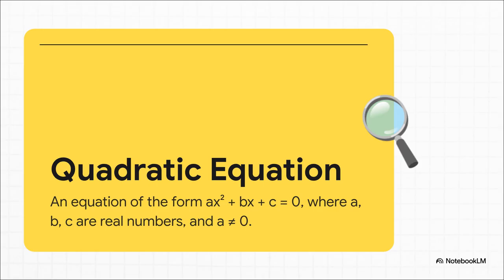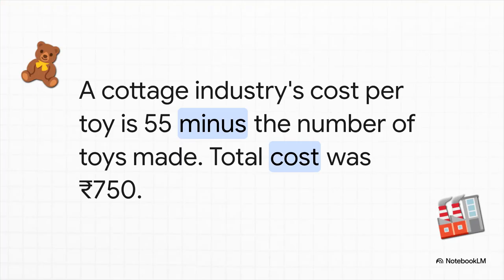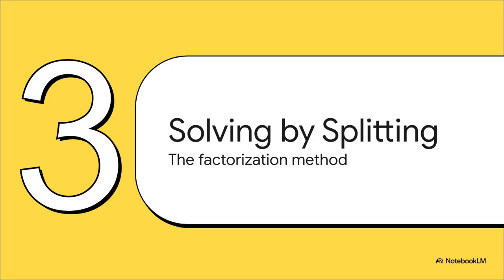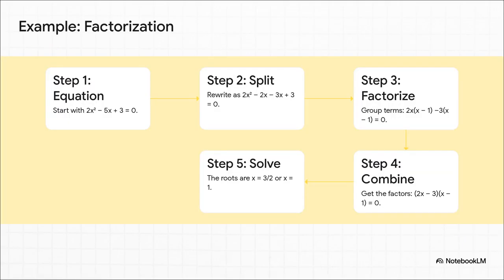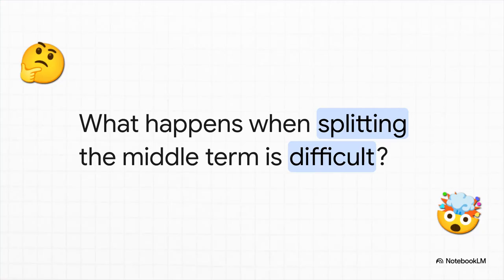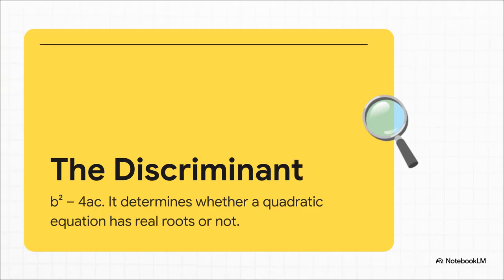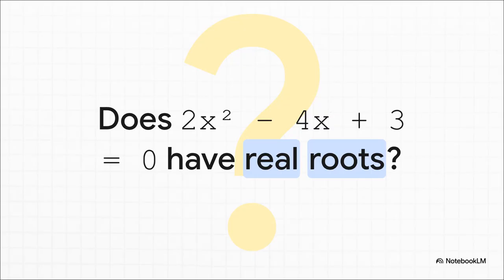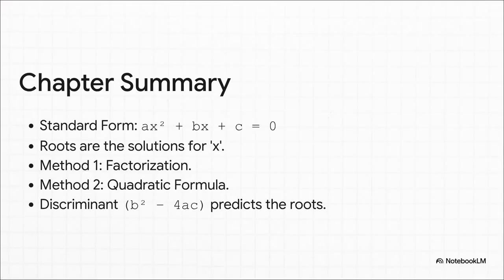QUADRATIC EQUATIONS | Class 10 Mathematics Chapter 4 | CBSE NCERT | Quick Revision in 7 Mins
⏰ TIMESTAMPS:
00:00 Intro
00:37 Definition and Standard Form
01:07 Identifying Quadratic Equations
01:33 Translating Word Problems into Equations
02:36 Solving by Factorization Method
03:00 Understanding the Roots
03:53 The Quadratic Formula
04:48 The Discriminant and Nature of Roots
05:44 Discriminant Calculation Example
06:14 Final Revision Checklist
06:49 Outro